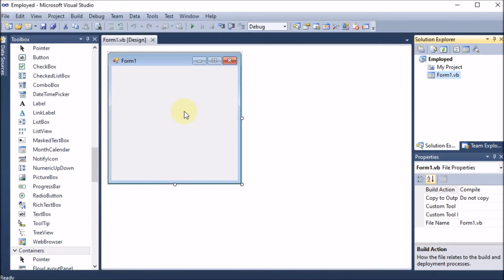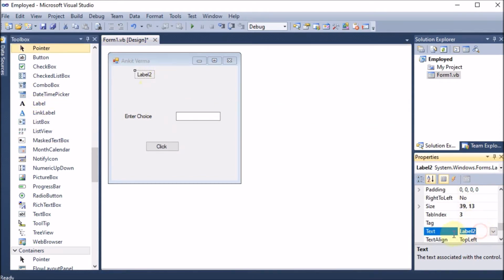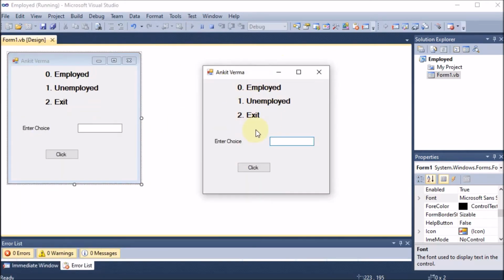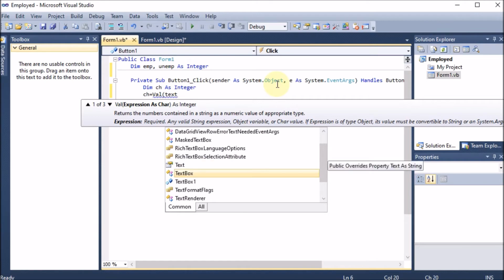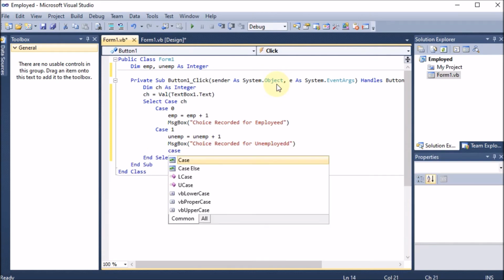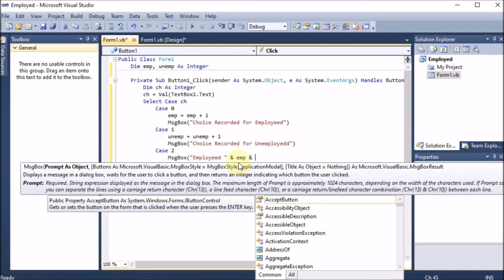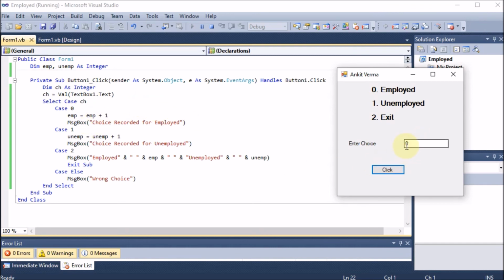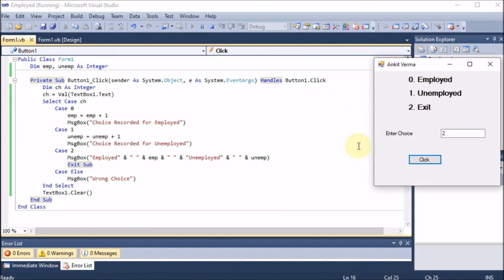P29 | Windows Application to Calculate Number of Employed & Unemployed out of Total People | VB .Net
calculate number of all unemployed people out of the total number of people as entered by the user using menu 0 for employed, 1 for unemployed, 2 for exit and prints the result | windows application to calculate number of employed & unemployed people out of total people entered by user | vb .net programming | vb .net project with source code and database | vb .net project | vb.net projects with source code | vb.net programming full course | vb.net project ideas | vb.net project step by step | visual basic | .net framework | front end design tool | fedt vb .net | fedt | vb.net | .net | av | ankit verma